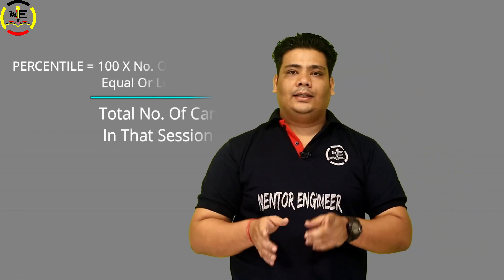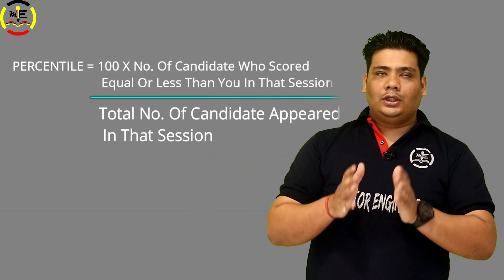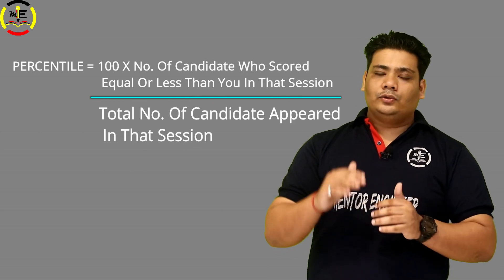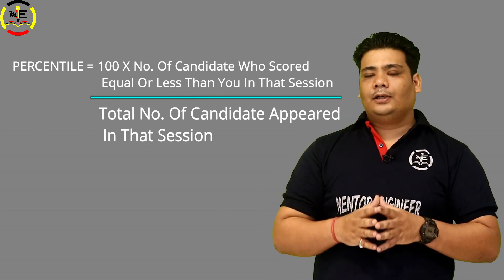| Jee Mains 2019 Result | Percentile-Score | All India Rank | जेईई मेन का रिजल्ट कब आएगा |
JEE- MAINS -2019 April Result Update

jee mains april result 2019, jee mains april result date, jee mains april 2019 result date, jee mains 2019,jee main results declared,
jee mains results announced, jee mains declared,Jee mains 2019 result,Jee mains 2019 result kab ayega,Jee main ka result kab ayega,Jee mains percentile,Jee mains 2019,Jee mains cut off,
Jee main result.

|| Expected cut off for jee mains 2019 || Minimum percentile required to clear jee mains 2019 ||

           Team
◾MENTOR ENGINEER◾